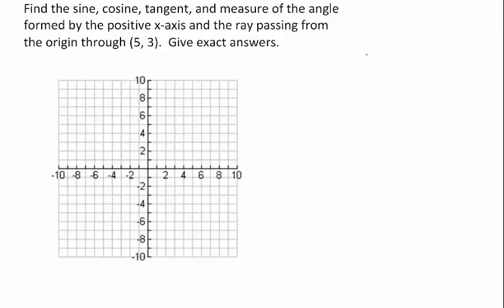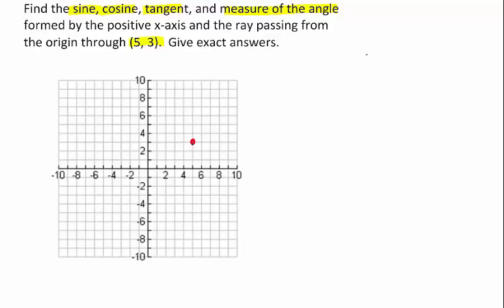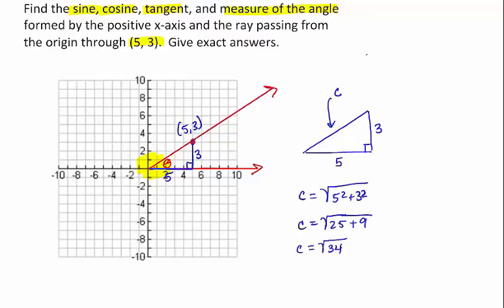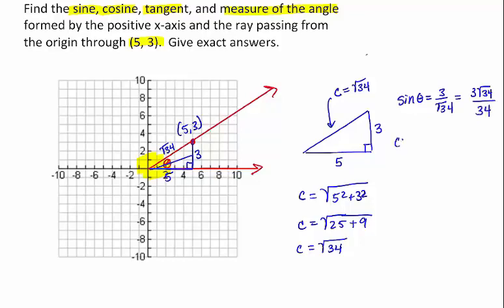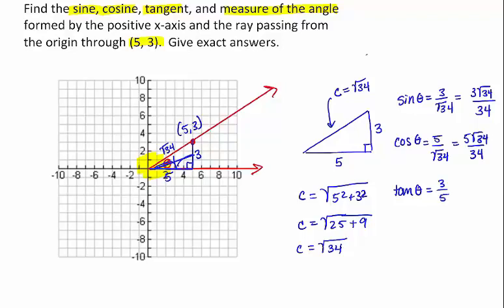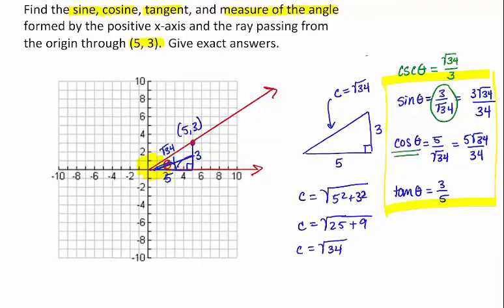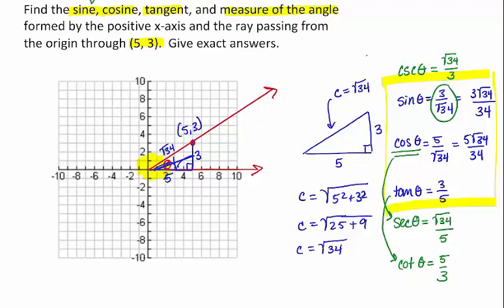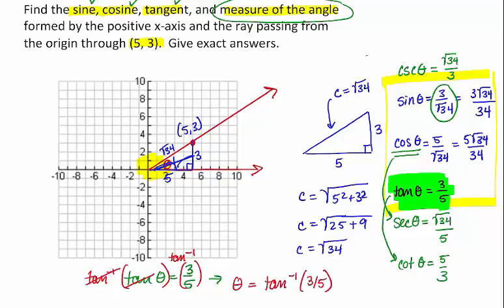Trig on the coordinate plane 1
This example shows how to find the six trig ratios and the angle formed by the positive x-axis and a ray going through a point in quadrant 1.